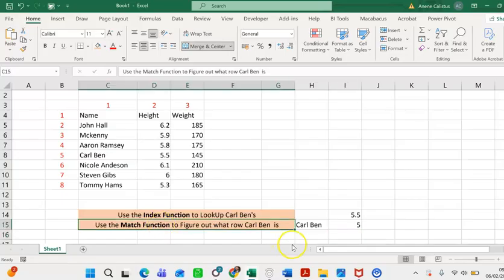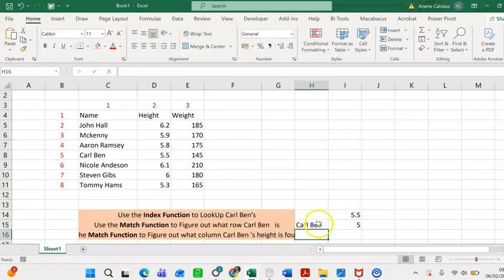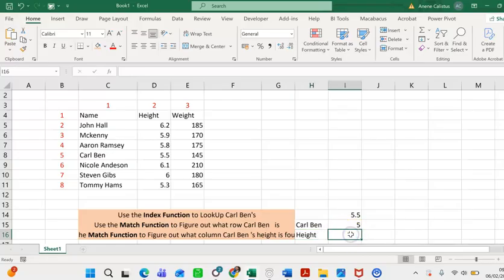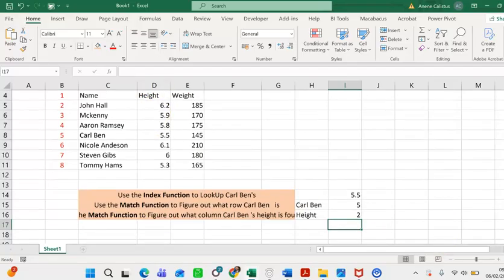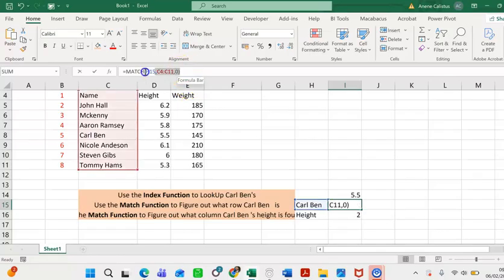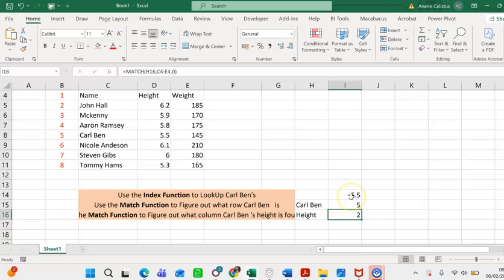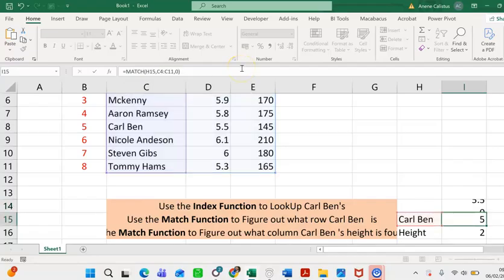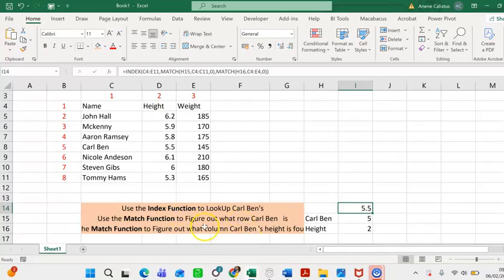The INDEX & MATCH Function in Excel | Step-by-Step Tutorial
In this video, you’ll learn how to use the powerful INDEX and MATCH functions in Excel to look up data more flexibly than VLOOKUP! Whether you're a beginner or looking to level up your Excel skills, this tutorial will walk you through everything you need to know — step by step.

🔎 What You’ll Learn:

What the INDEX function does

How the MATCH function works

How to combine INDEX + MATCH for advanced lookups

Why INDEX MATCH is better than VLOOKUP in many cases

Real-world examples with practical datasets

💡 By the end of this video, you'll be able to:
✔ Perform left and right lookups
✔ Create dynamic formulas
✔ Handle large datasets efficiently
✔ Improve spreadsheet accuracy and productivity